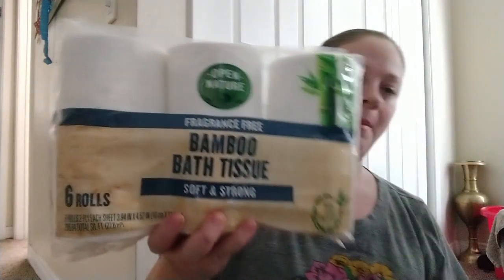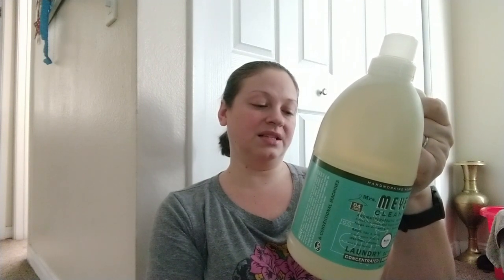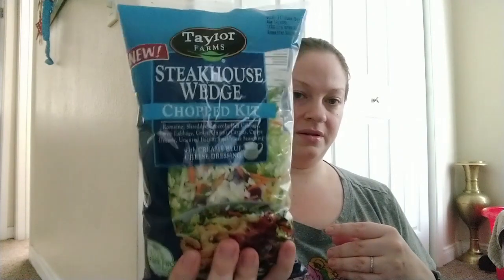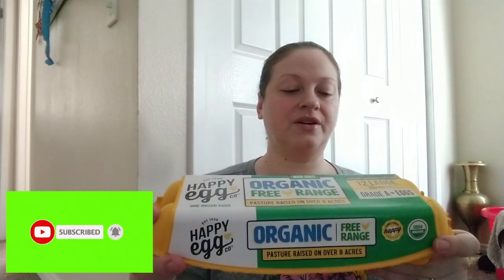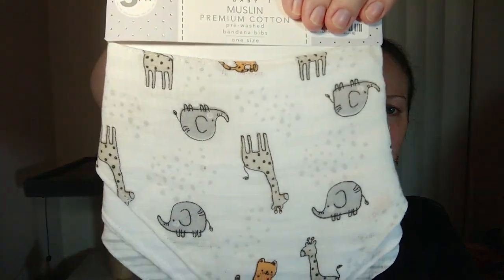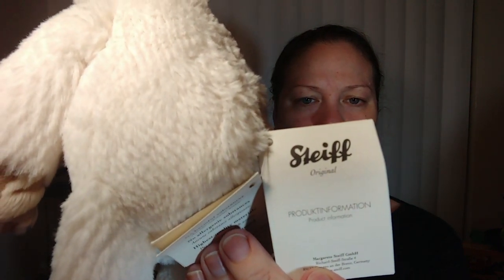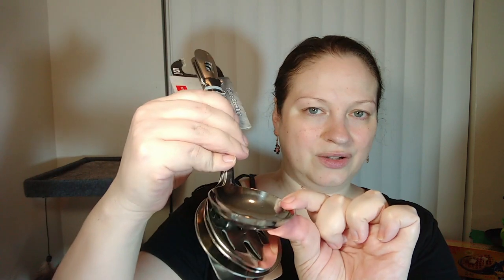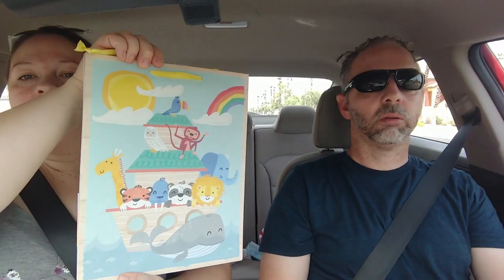ER Visit & Hormones - My Weekly VLOG | Video Diary Pt. 22 | August 17, 2020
~~~Social Media~~~

Mailing Address:

848 N Rainbow Blvd, #473